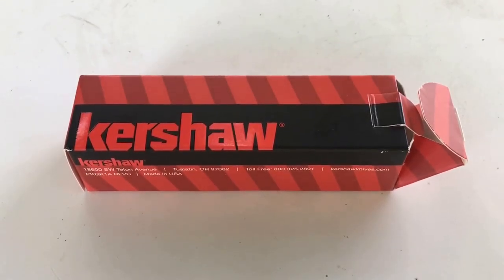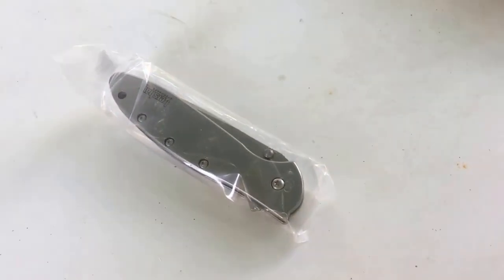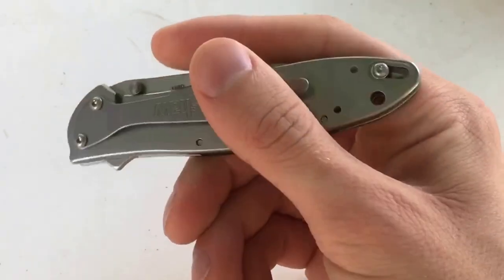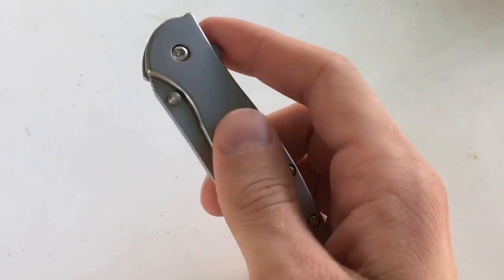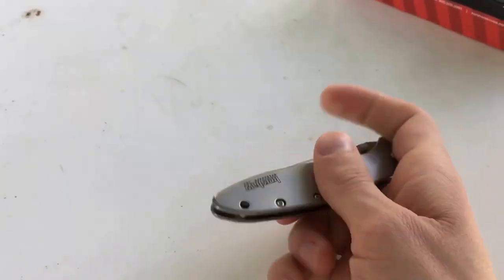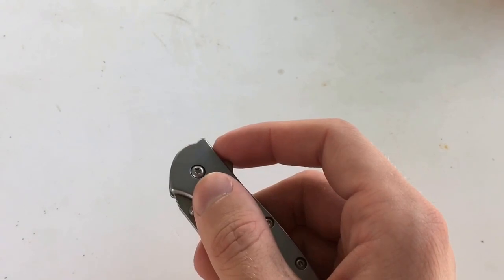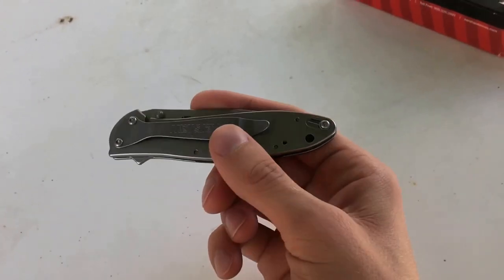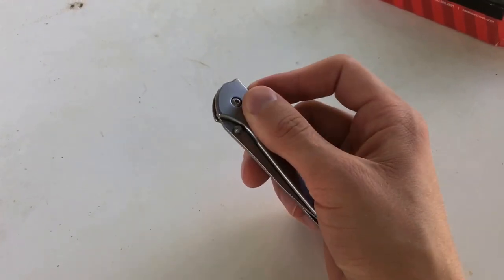Kershaw Leek 1660 Ken Onion Design Unboxing & Review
Short Unboxing and review on a Kershaw Ken Onion Leek 1660

To purchase: